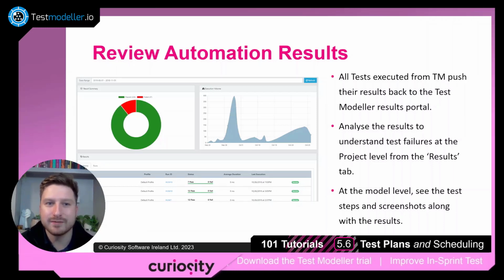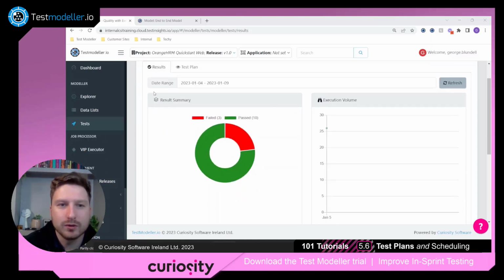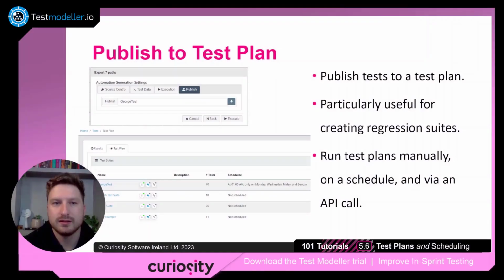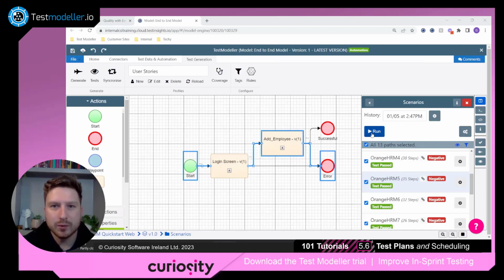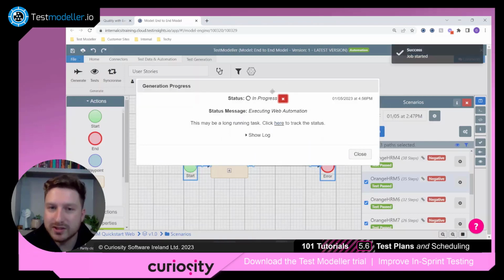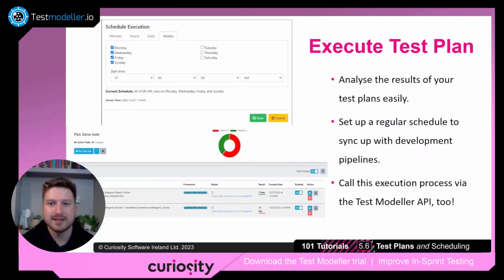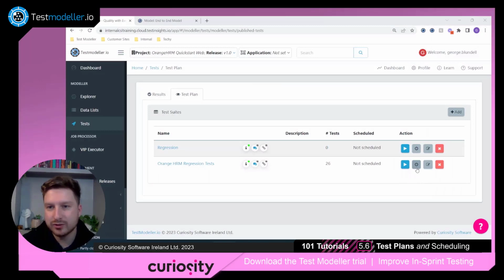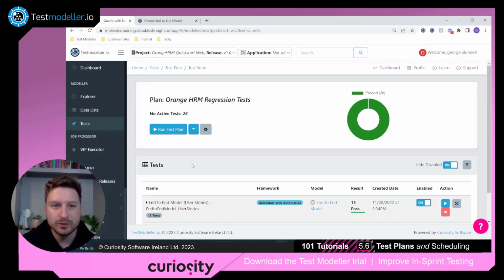Test Plans & Scheduling | Quality Modeller 101 Tutorials - 5.6 | Curiosity Software